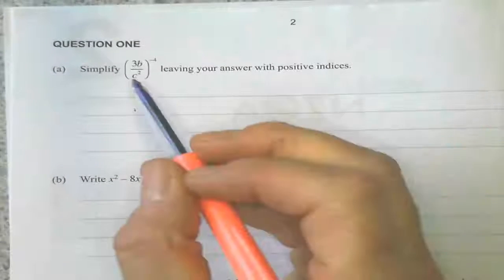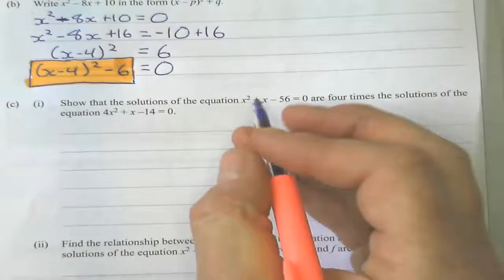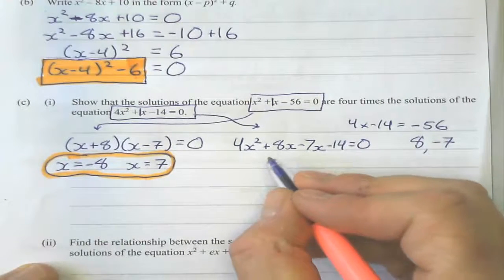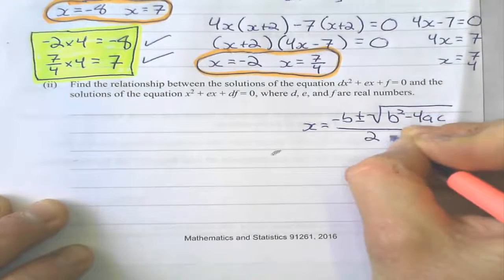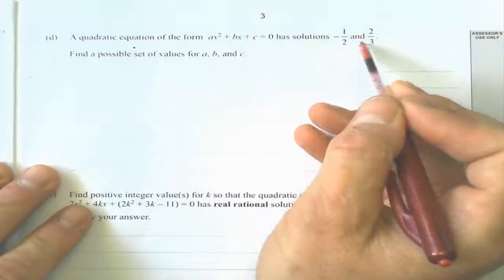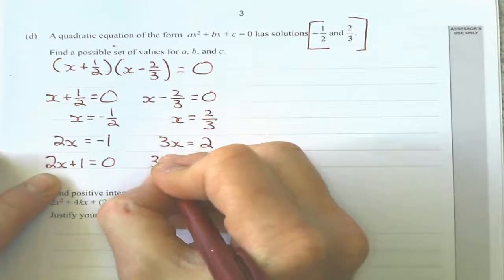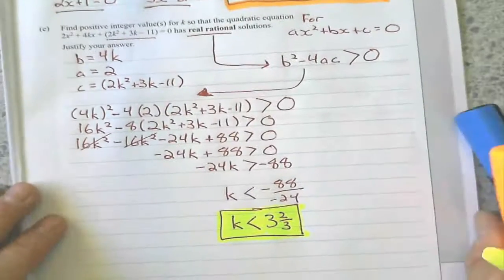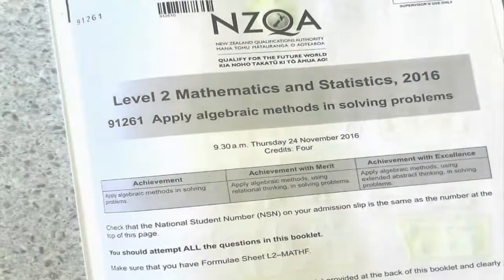2016 NCEA Level 2 Algebra Question 1 Answers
Here is the working and the answers for Question 1 in the 2016 NCEA Level 2 Algebra Exam.